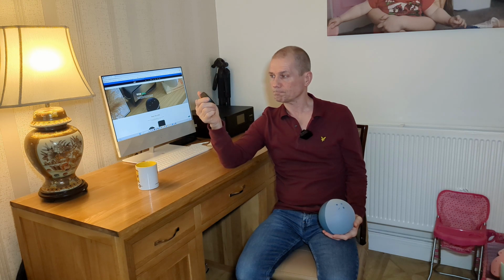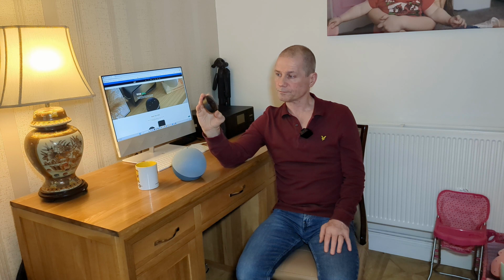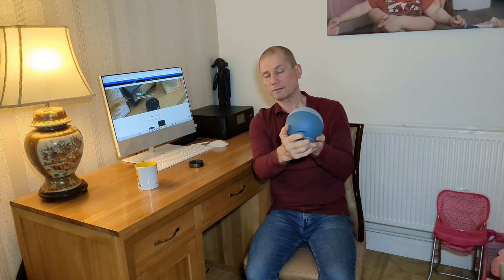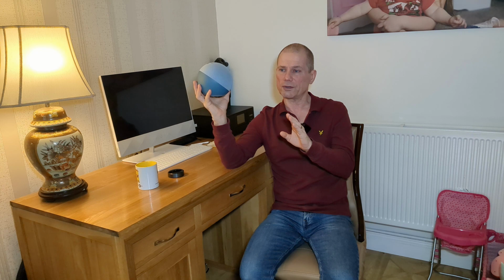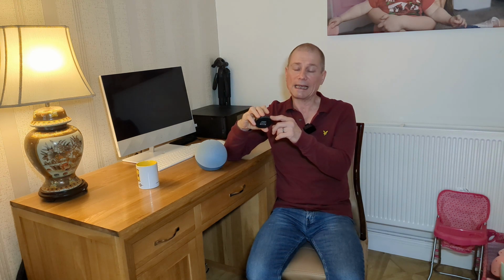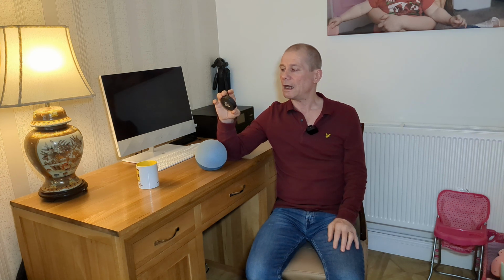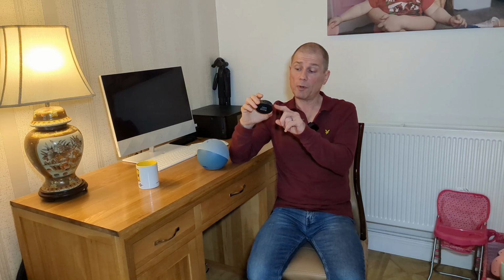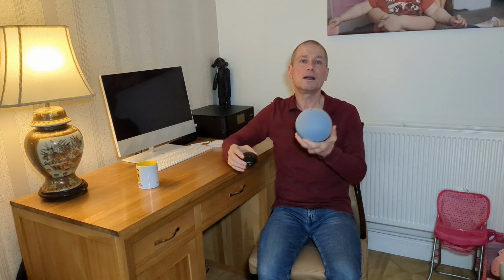Is The Wiim Mini a Better Streamer Than an Echo 4th Gen?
The Wiim Mini is agreat budget streamer but is it worth getting if you already have an Echo smart speaker?

WiiM Mini
Echo (4th generation)

WiiM Mini
Echo Speakers